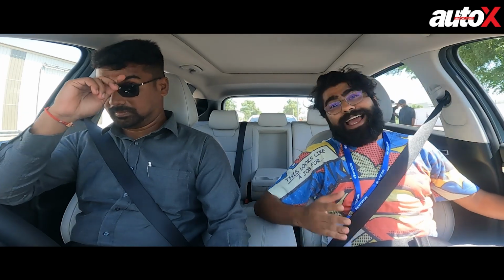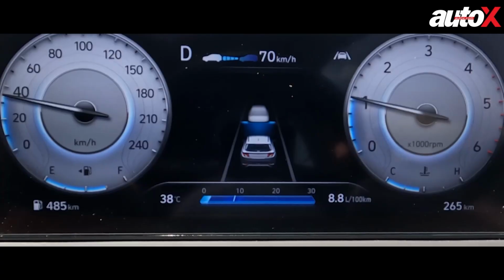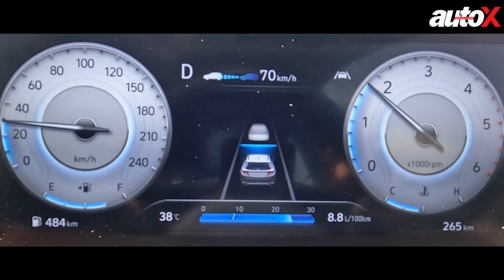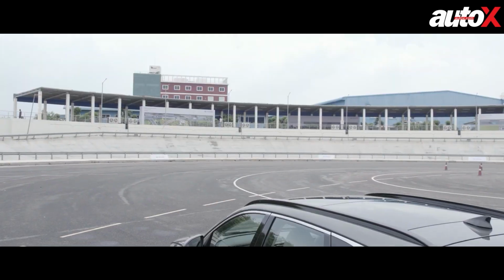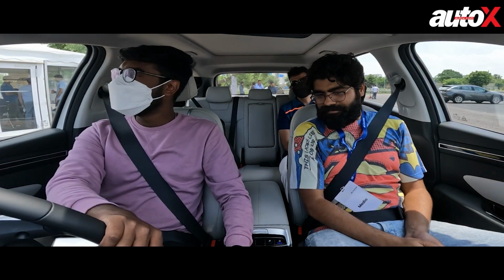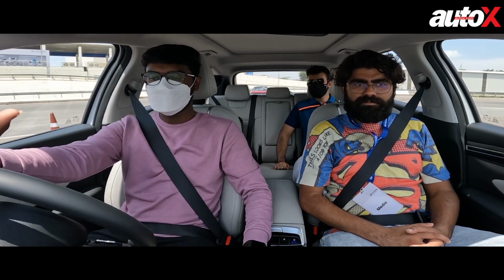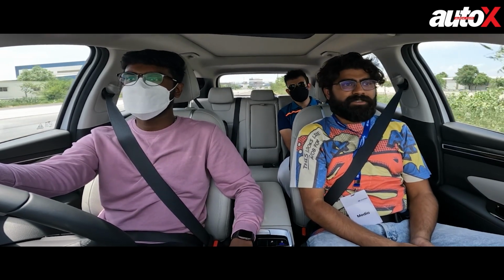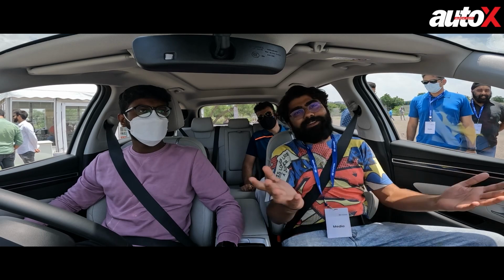2022 Hyundai Tucson SUV - ADAS Level 2 Test Review | Surprisingly Smooth | autoX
We recently got a chance to sample the ADAS features of the new Hyundai Tucson 2022 SUV at a closed off track. While we were not in the driving seat, it was a good chance and experience to sample modern-day ADAS (Advanced Driver Assistance Systems) Level 2 technology from the passenger seat. Find out what we thought about the 2022 Tucson’s ADAS capabilities in the video.

Presenter: Dhruv Paliwal
Cinematographer: Dhruv Paliwal
Editor: Mayur Tonk

2) 2022 Hyundai Venue Facelift Review : Champion SUV of Hyundai gets New Look and Features | autoX